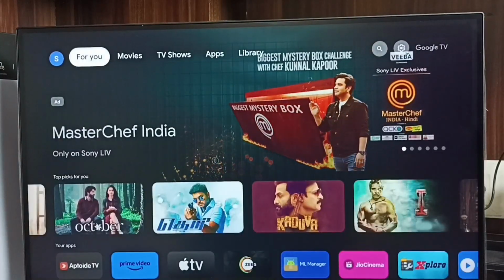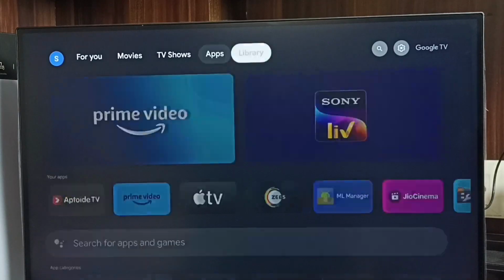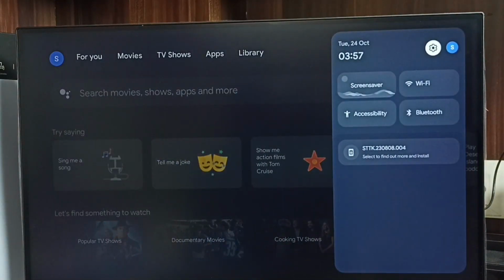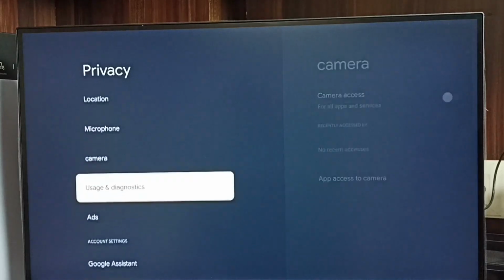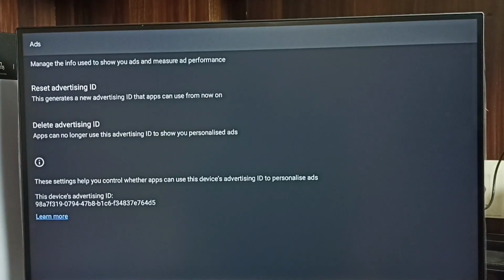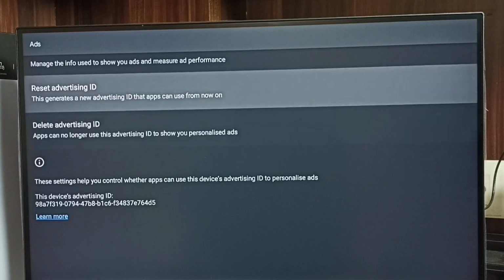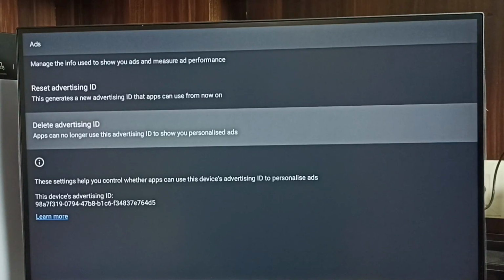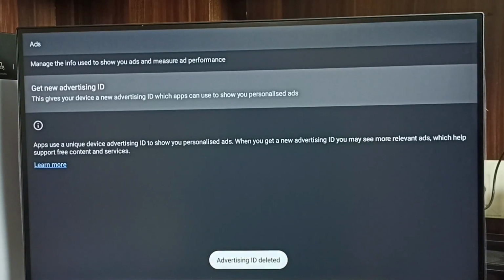LG Google TV : How to Block Ads | Android TV | Smart TV